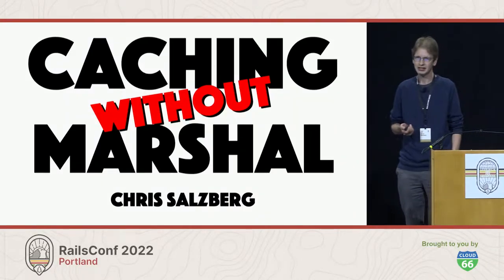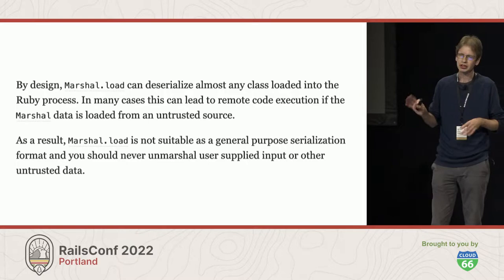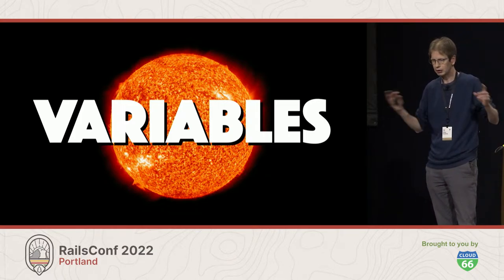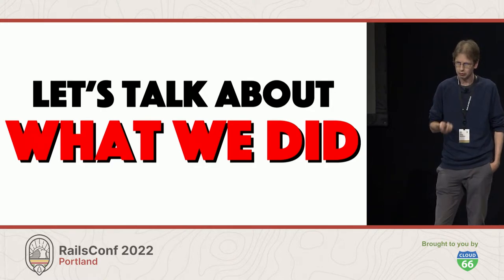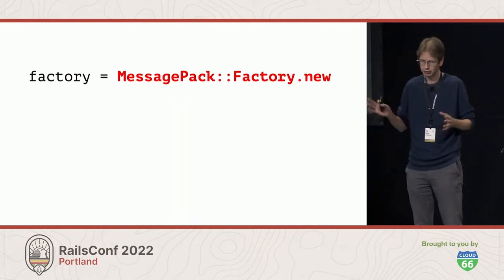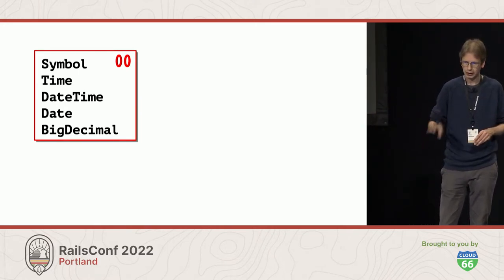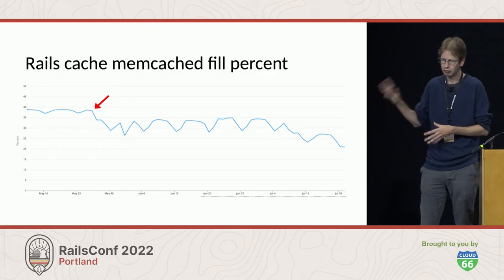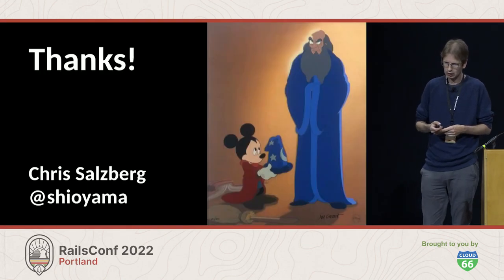RailsConf 2022 - Caching Without Marshal by Chris Salzberg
Marshal is Ruby's ultimate sharp knife, able to transform any object into a binary blob and back. This makes it a natural match for the diverse needs of a cache.

But Marshal's magic comes with risks. Code changes can break deploys; user input can trigger an RCE.

We recently decided these risks were not worth it. Breaking with convention, we migrated the cache on our core monolith to MessagePack, a more compact binary serialization format with stricter typing and less magic.

In this talk, I'll pry Marshal open to show how it works, how we replaced it, and why you might want to do the same.